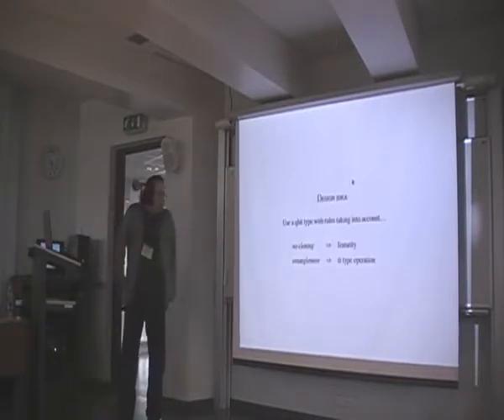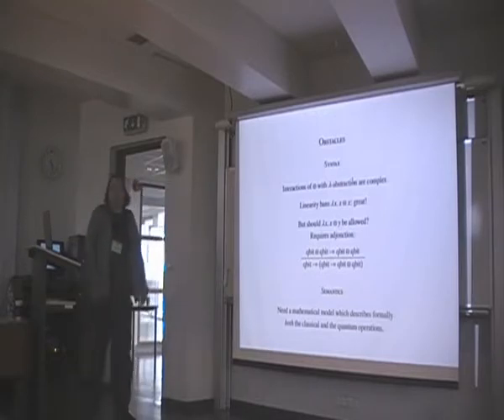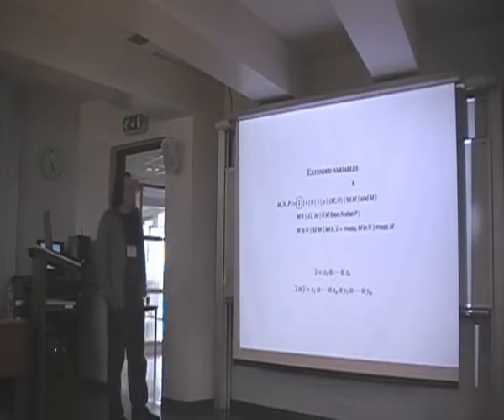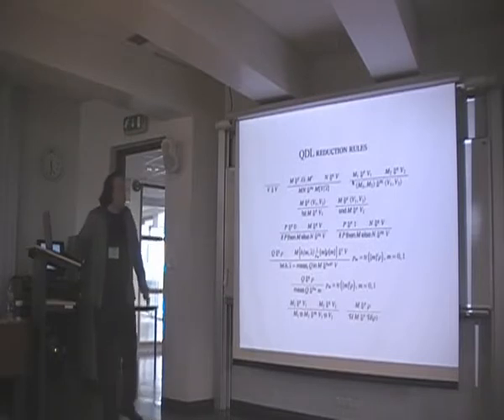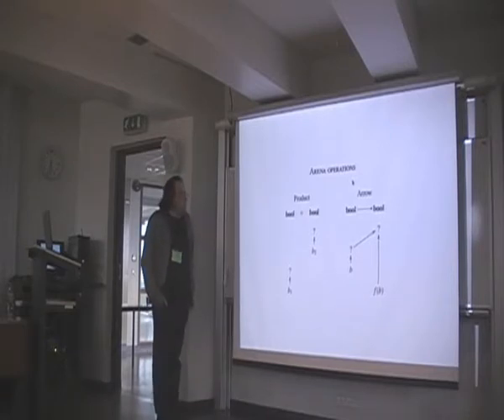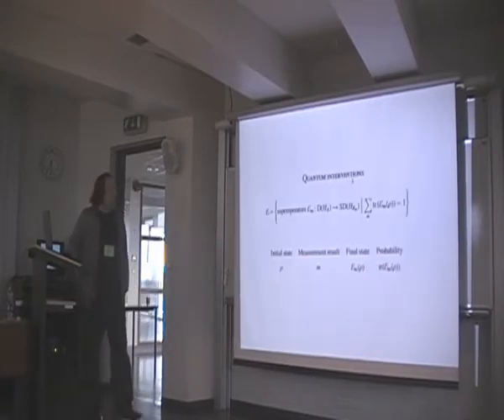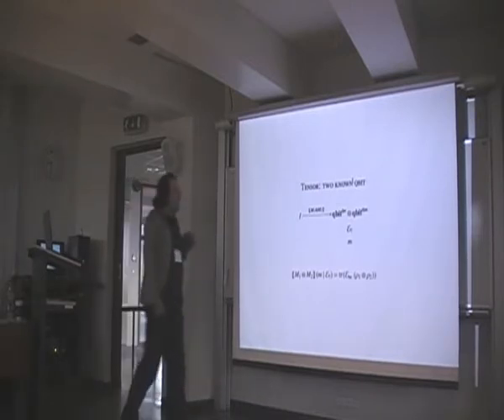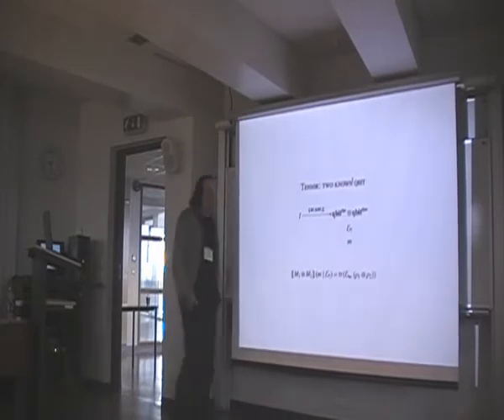Yannick Delbecque: "Quantum higher types"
Speaker: Yannick Delbecque (McGill University)
Title: Quantum higher types
Event: Quantum Physics and Logic 2008 (July 2008, University of Reykjavik)